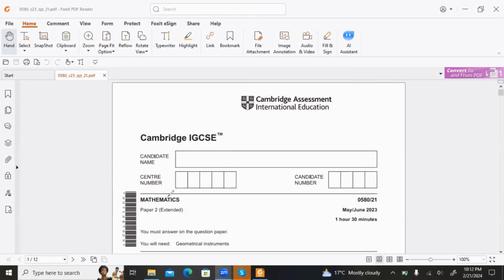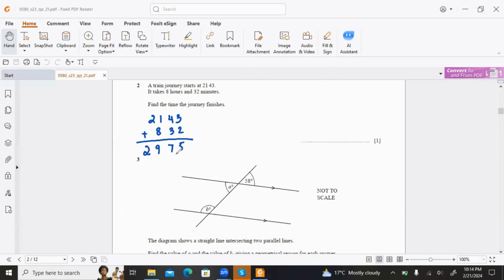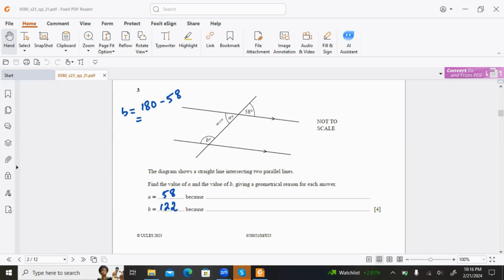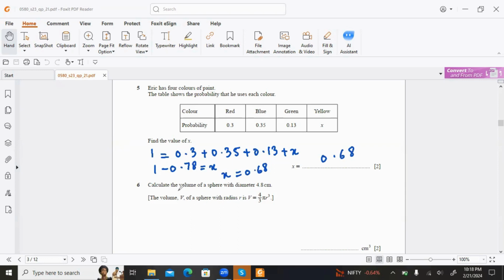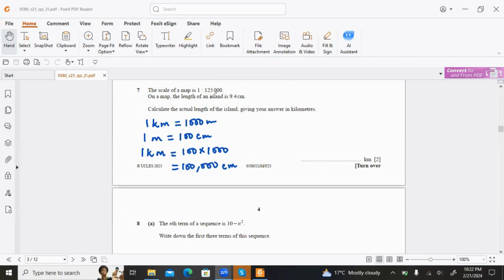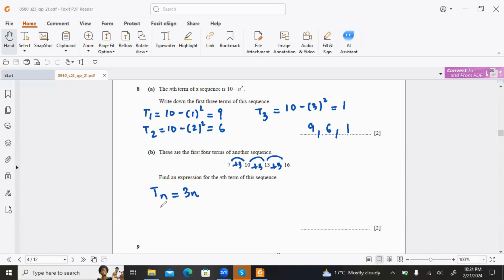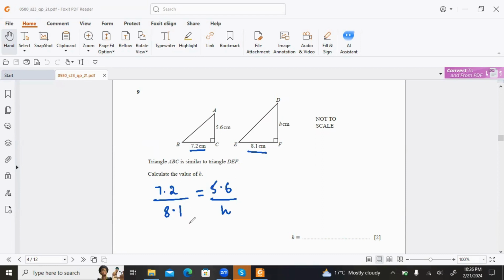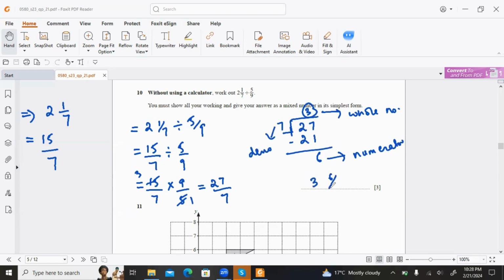Q1-Q10 | IGCSE Math Paper 2 (Extended) Walkthrough | 0580/21 | CIE | May/June 2023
Hello everyone! I know your IGCSEs are just around the corner, so what's better than a detailed video about how to solve past paper questions! This video contains the solutions to Q1-Q10 of the May/June 2023 Math Paper 2.

Time Stamps:
0:00 Intro
0:23 Q1
1:59 Q2
3:42 Q3
5:09 Q4
5:47 Q5
6:36 Q6
8:02 Q7
9:45 Q8
12:07 Q9
13:51 Q10